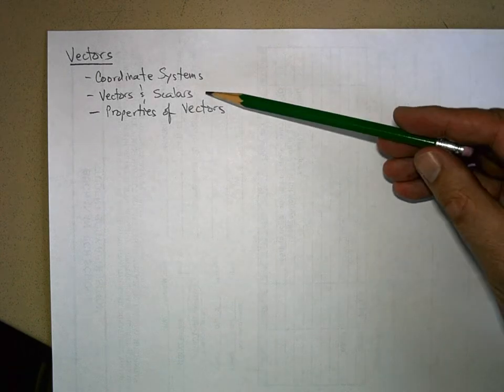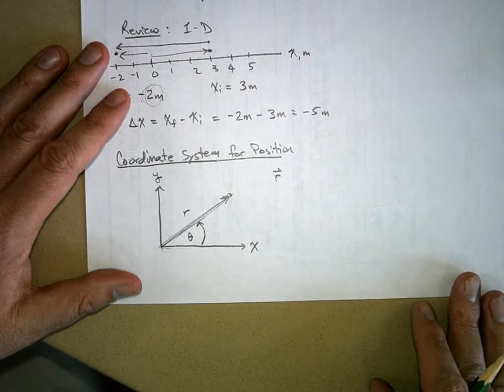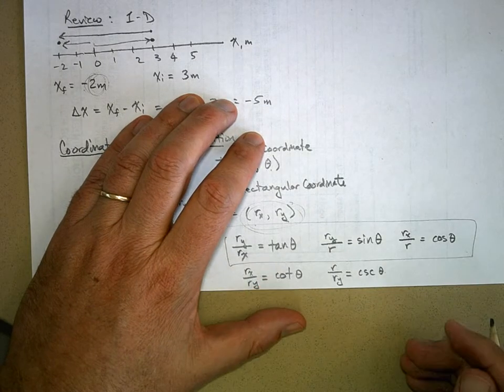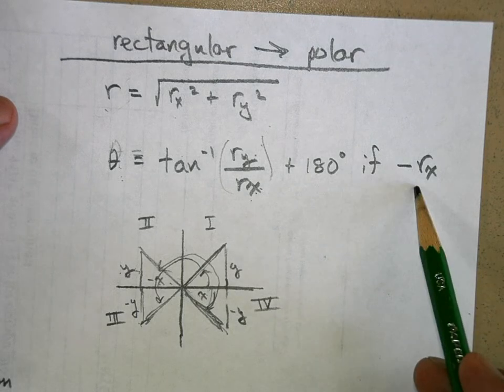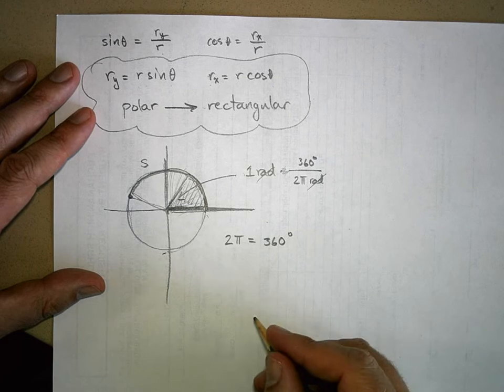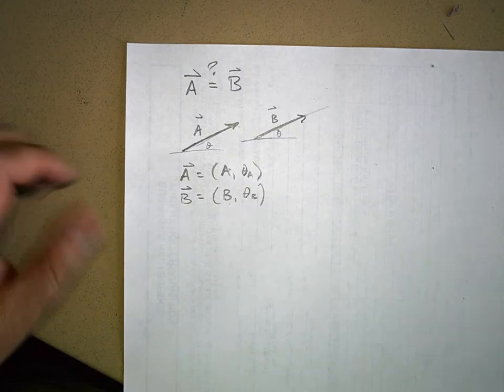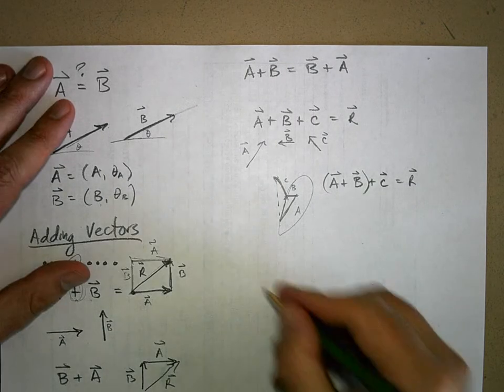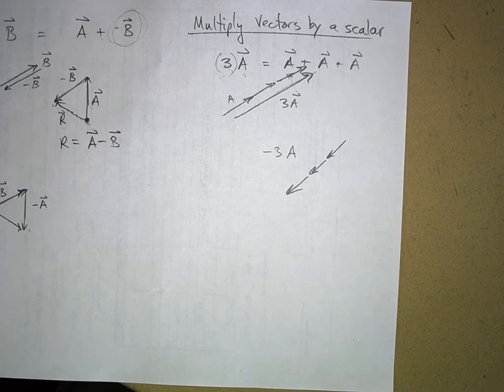APPLecVectorProperties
Vector properties explained.  Includes coordinate systems, vectors vs scalars, as well as basic properties of addition and subtraction of vectors.